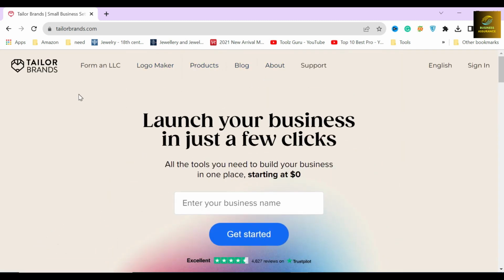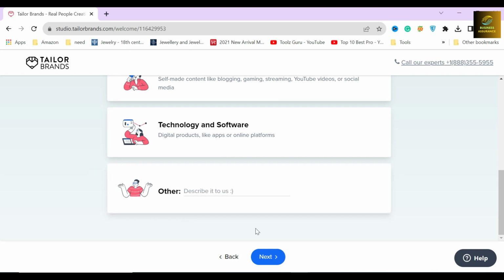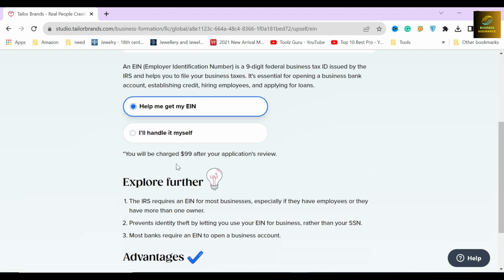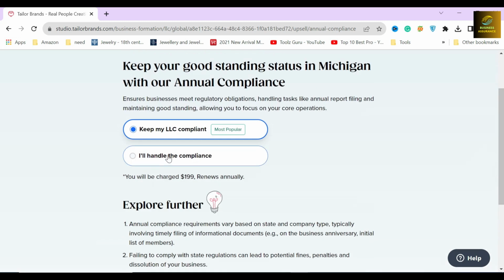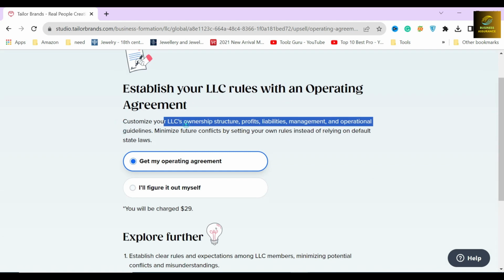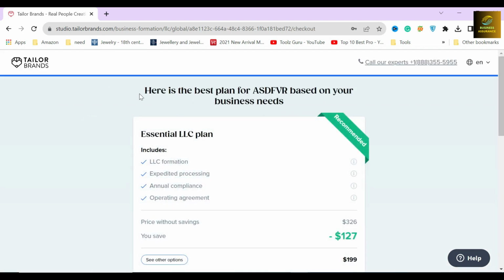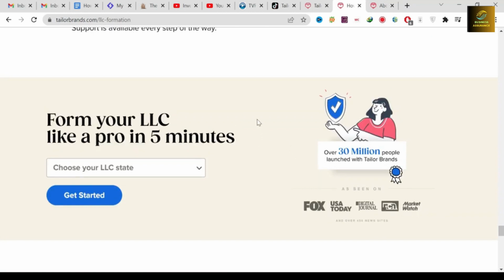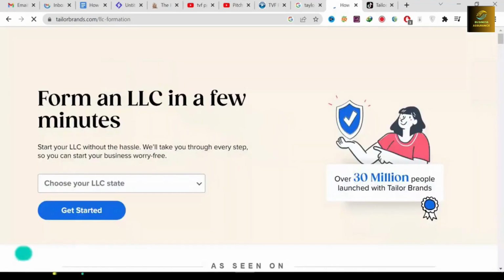How to Start an LLC in Michigan Under 5 Minutes with Taylor Brands (Taylor Brands LLC Review 2025)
In this video, I showed How to Start an LLC in Michigan Under 5 Minutes with Taylor Brands in United States 2025.

🚀 Ready to start your LLC in Michigan in under 5 minutes? Taylor Brands has got you covered! In this quick and easy tutorial, we'll walk you through the simple steps to launch your business, hassle-free. No more paperwork headaches! 💼📑

🔹 Discover the benefits of forming an LLC in Michigan.
🔹 Learn how to choose the perfect name for your company.
🔹 Follow our step-by-step guide for a lightning-fast registration process.
🔹 Get insider tips from experts at Taylor Brands.

Don't miss out on this opportunity to kickstart your dream business! 🎥🔥

llc 2025